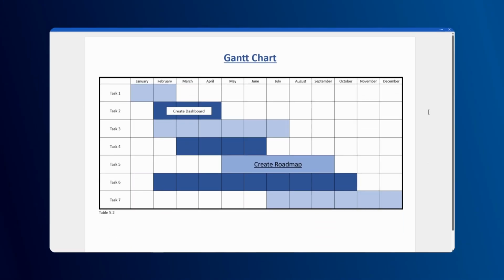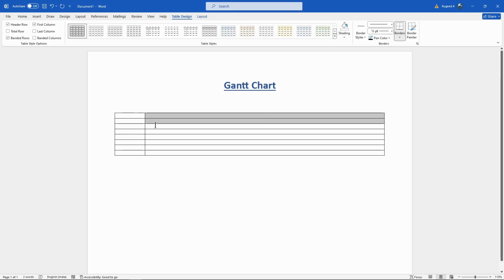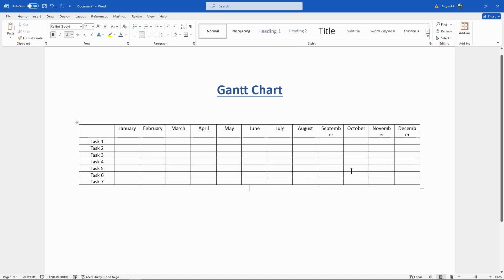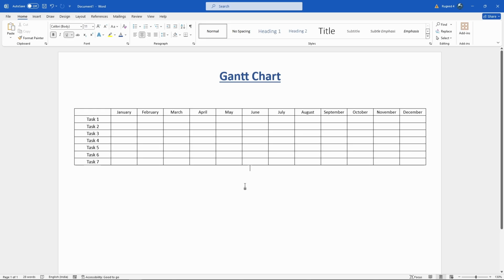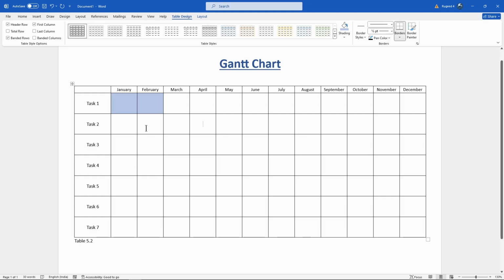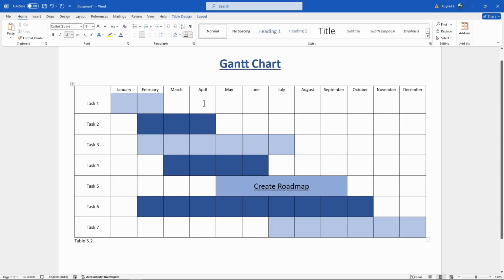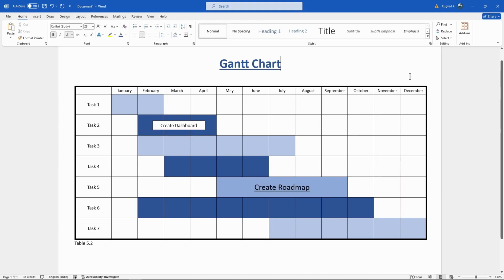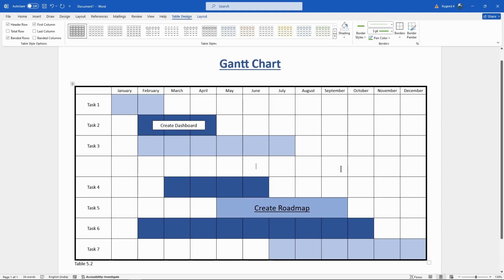How To Make Gantt Chart In Word (Step By Step)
In this video, I show you how to make gantt chart in word. Did this video help? Thanks!